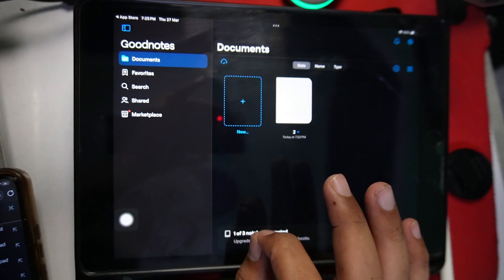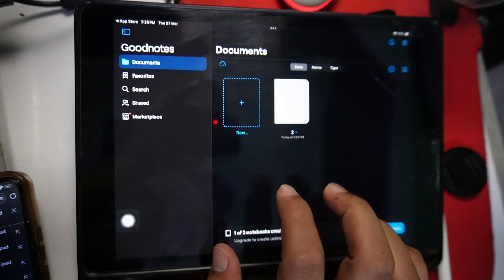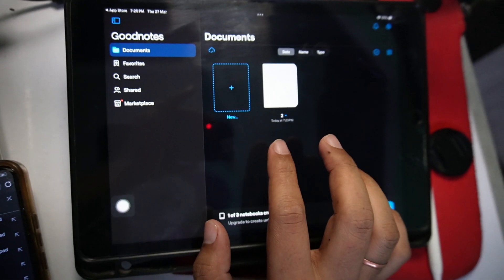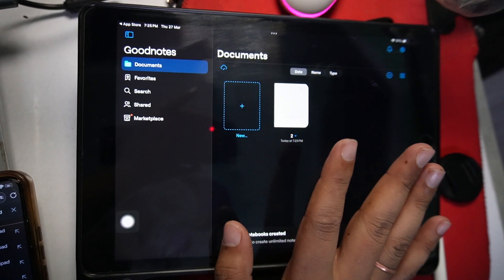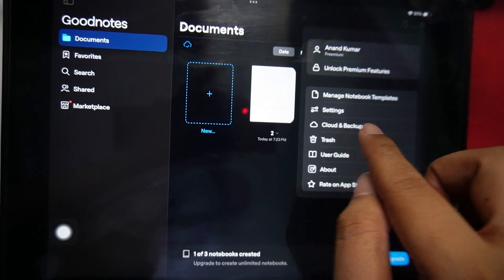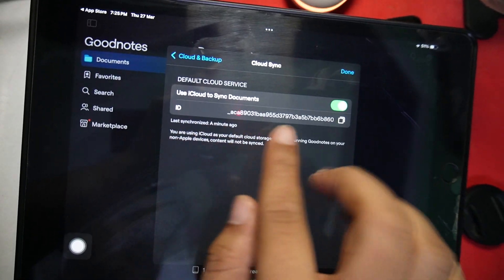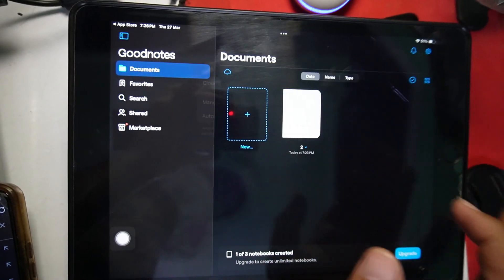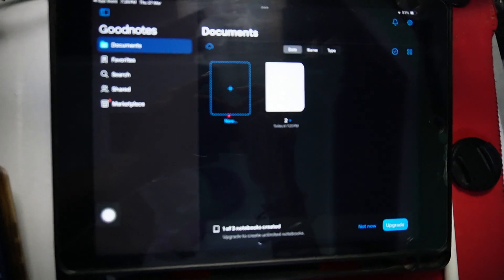How to sync good notes between ipad and windows! (Sync Good Notes Across Devices)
Quesnly